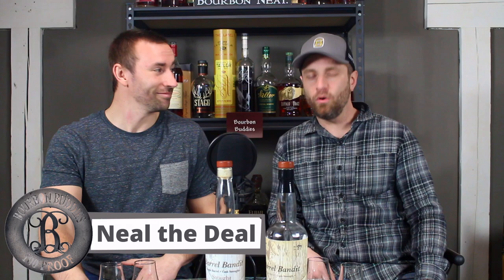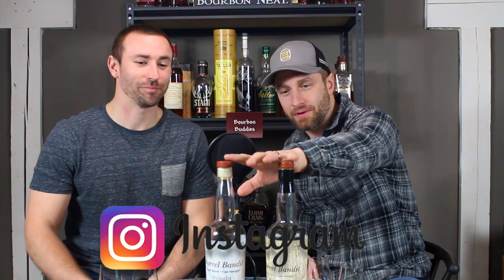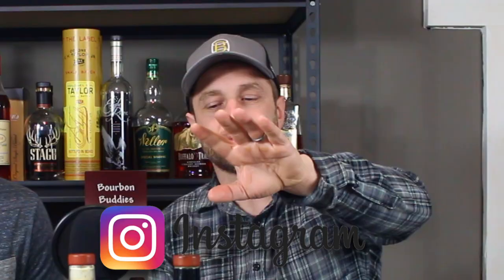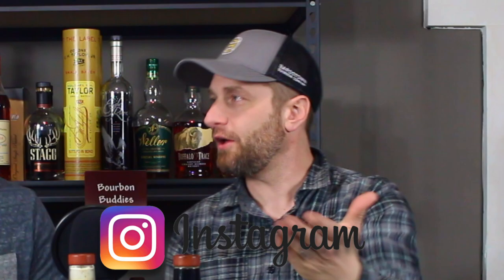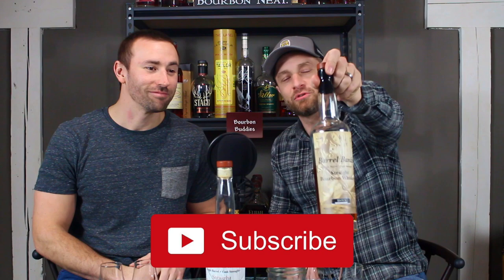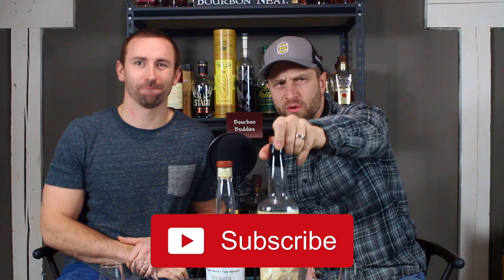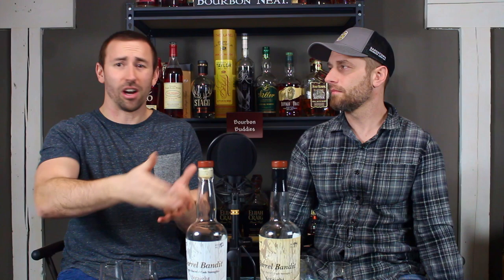Letting Go of Allocated Bourbon | Cast Strength Ep #1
Tired of waiting in line for a bourbon that you may or may not get? Recalibrate yourself and take a look at what is actually on the shelf. We tend to always want what is "hot" and in vogue, but most of the time you pass by bourbons that are absolutely fantastic.

This is the first episode of our new podcasty series called, "Cast Strength." We sit down and have conversations about whiskey, life, and anything we find to be interesting. All while we showcase some bottles and share a wee dram.

In this episode, we talk about Barrel Bandit products, which is Bourbon Street Wine and Spirts (New Jersey) house brand line. The barrels selected for each bottling are hand-picked by the owner/whiskey director himself and showcase MGP single barrels at cask strength. He selects high-rye bourbons, wheated bourbons, and straight ryes. Delicious! Here is the website if you are interested in checking out what they have to offer:

Come sit and have a nip! Cheers!